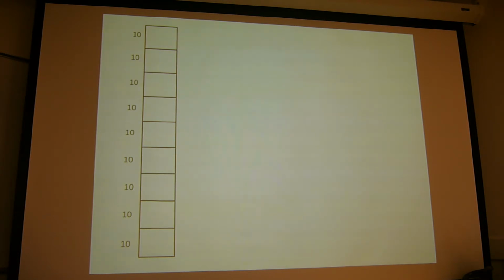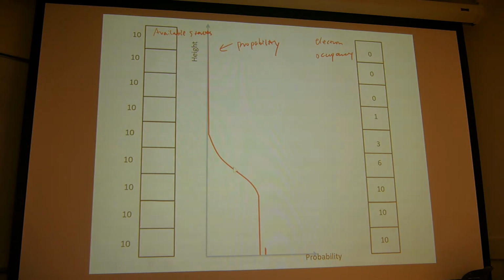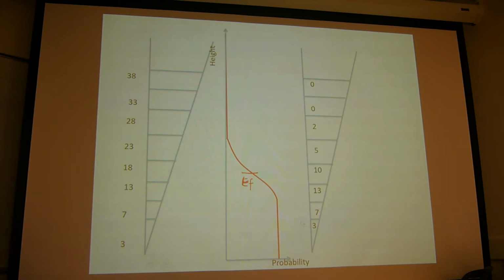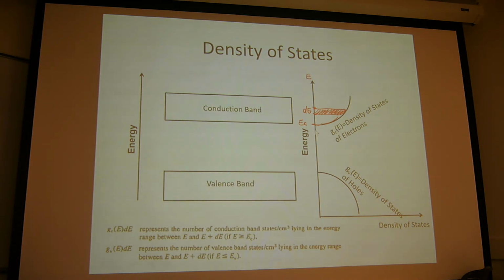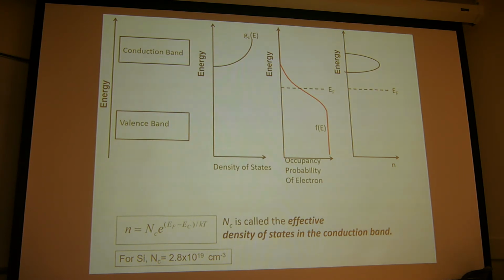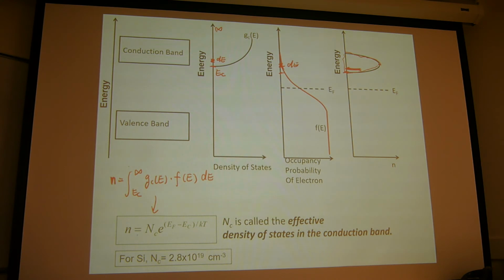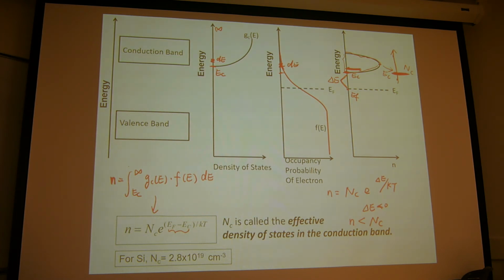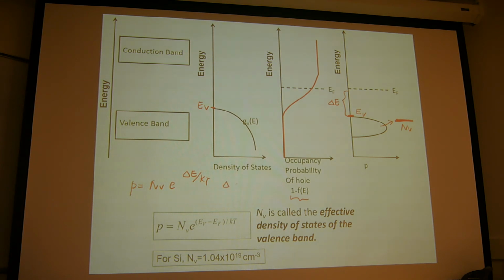L5 Physics of Semiconductors (carrier statistics) part2